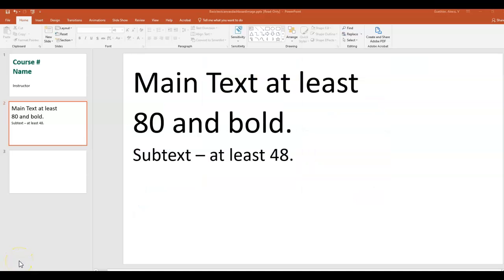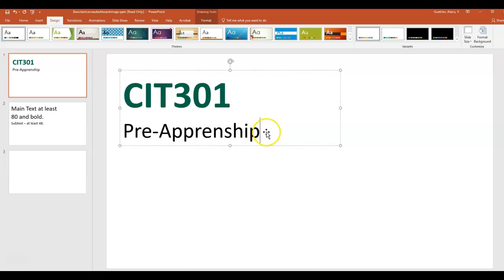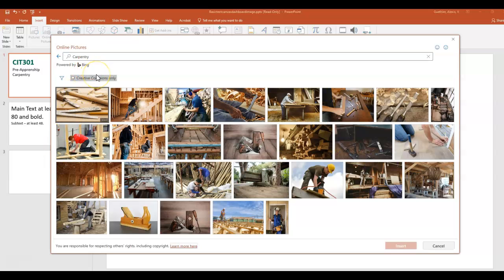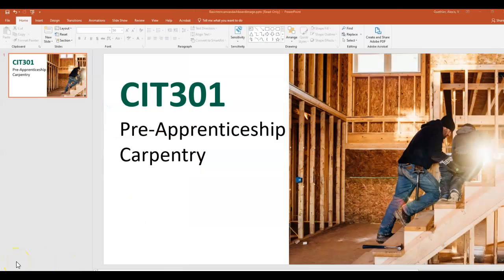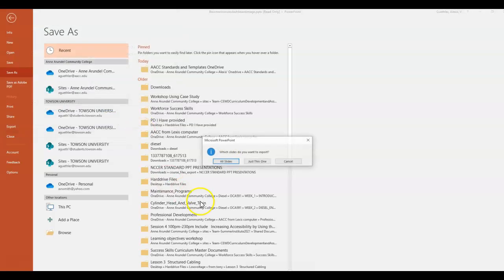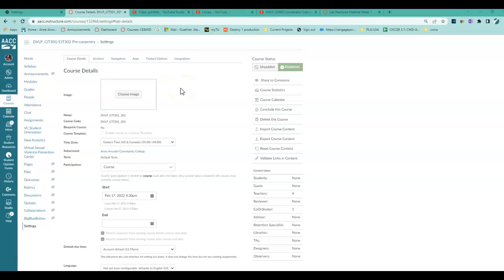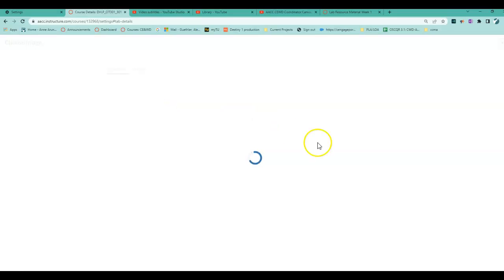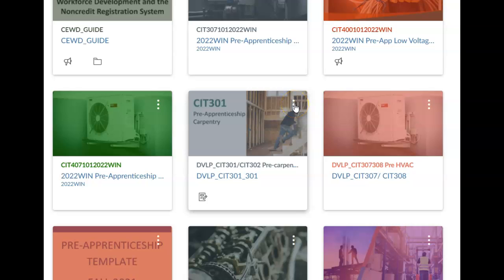Customize your Dashboard Image for Canvas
This short three minute video will show you how to create a custom dashboard image for your Canvas course.